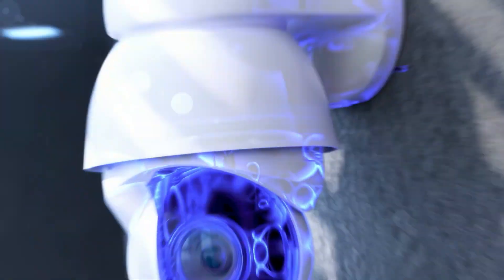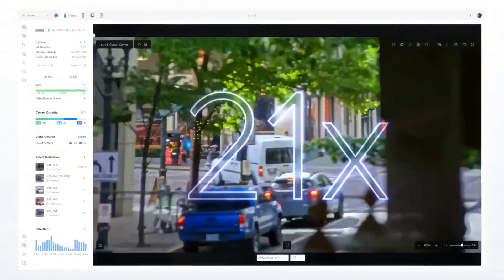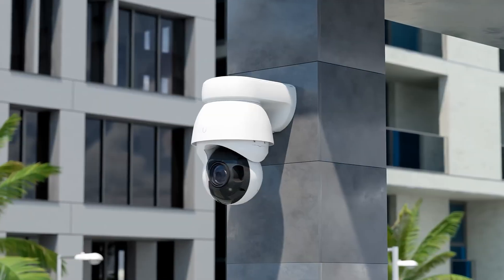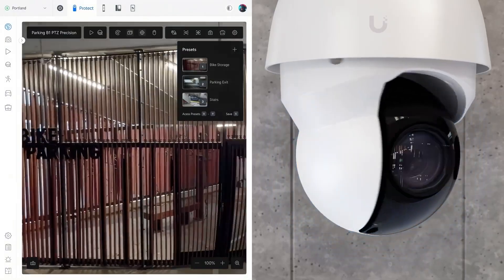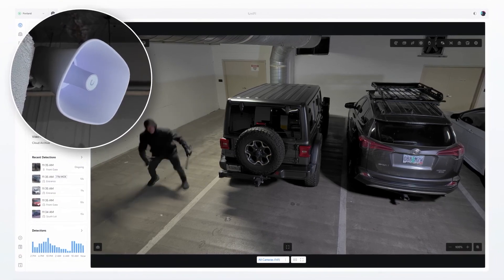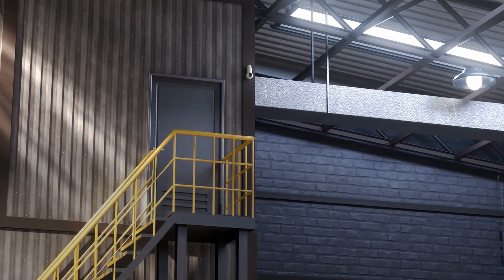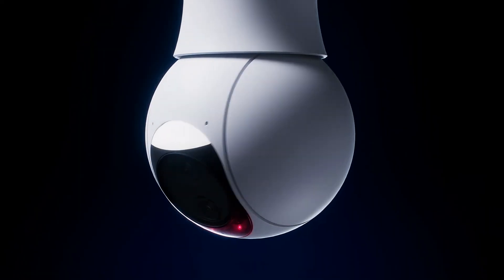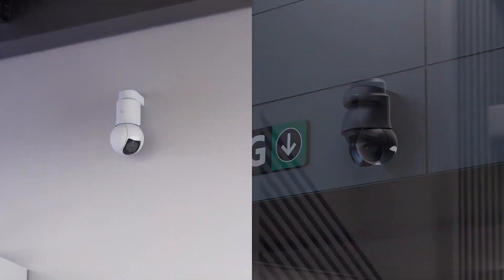Is This the Toughest Security Camera Ever Made?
Introducing the Next Generation of PTZ Surveillance from UniFi | AI-Powered. Ultra-Rugged. Unmatched Clarity.

We’re thrilled to unveil UniFi’s groundbreaking new PTZ lineup—engineered for intelligence, durability, and precision. Whether you need all-weather industrial strength or ultra-responsive zoom with LIDAR targeting, there’s a UniFi PTZ camera built for your security needs.

🔍 Featured Devices:

📸 AI PTZ Industrial
Rugged surveillance for extreme environments.

IP66-rated enclosure

22x optical zoom

Edge AI features like face and plate recognition

🎯 AI PTZ Precision
Precision targeting with instant autofocus.

31x optical zoom

LIDAR-assisted focus

Alarm Manager integration

Ideal for perimeter protection & large facilities

📢 AI Horn Speaker
From surveillance to action—audio deterrence made smart.

Text-to-speech & pre-recorded support

Real-time Edge AI commentary

Full UniFi Protect integration

🔬 G6 PTZ
Compact form, powerful vision.

Dual 8MP 4K sensors with 10x hybrid zoom

Edge AI capabilities

Flexible mounting options

All models come in black or white, designed to blend into any environment.
This is just the beginning—UniFi Protect is evolving fast.

📦 Available soon at Flytec